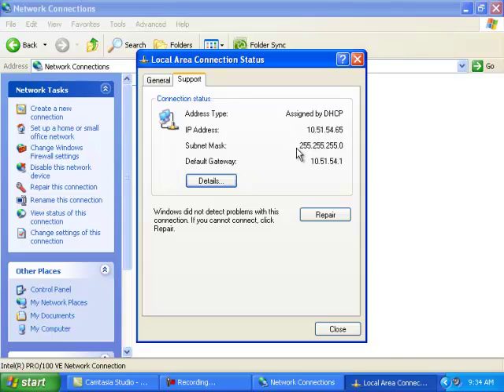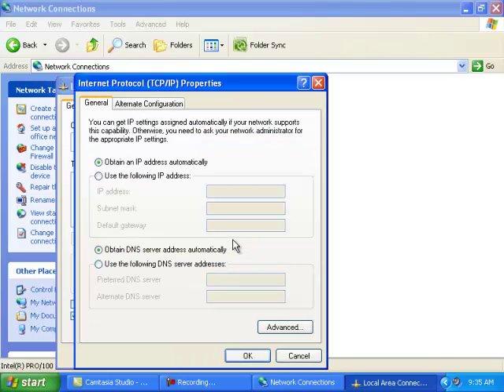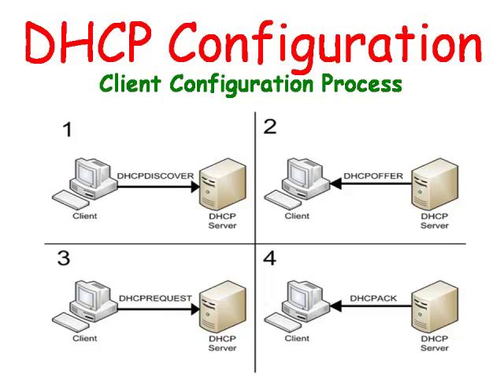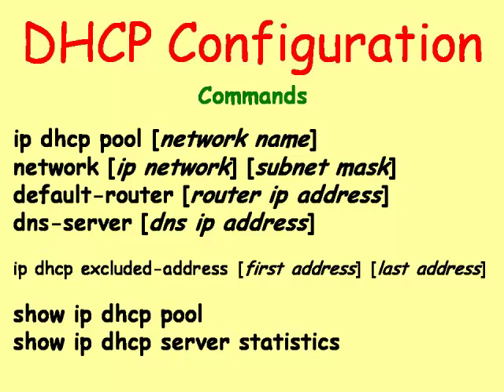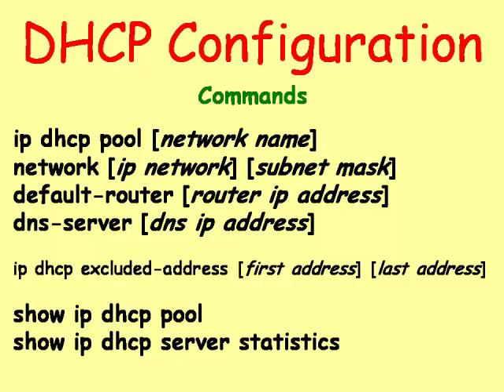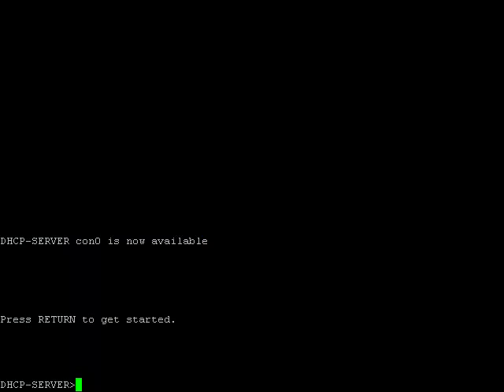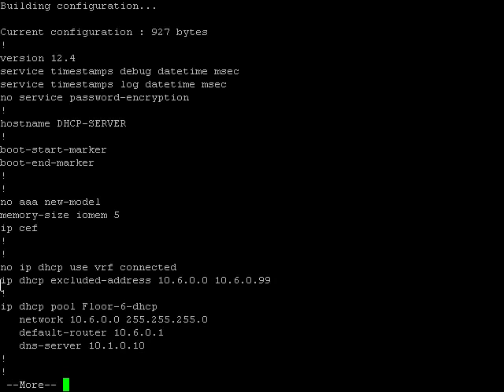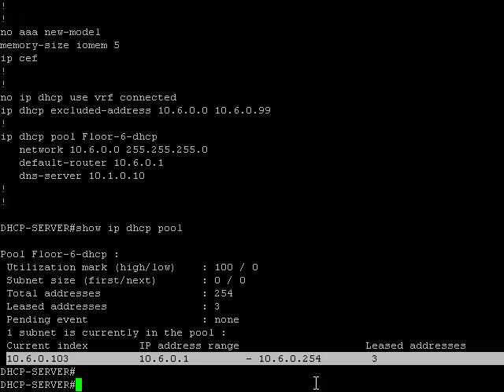Cisco Routers: DHCP Configuration